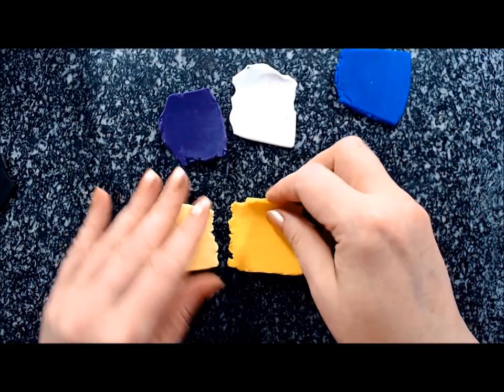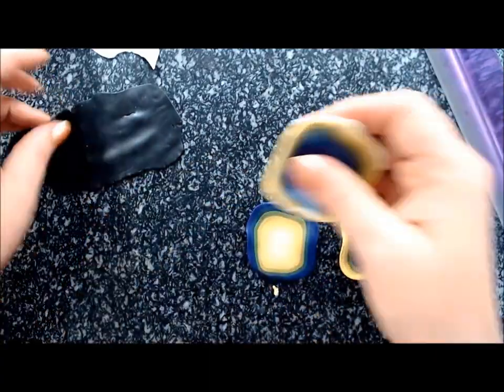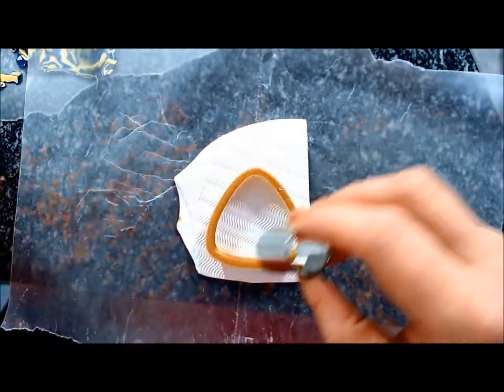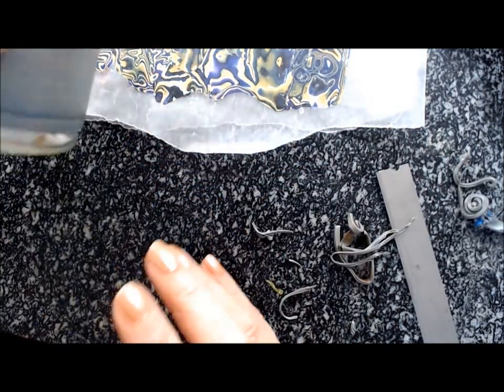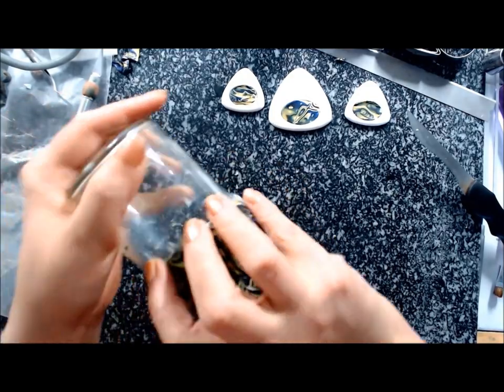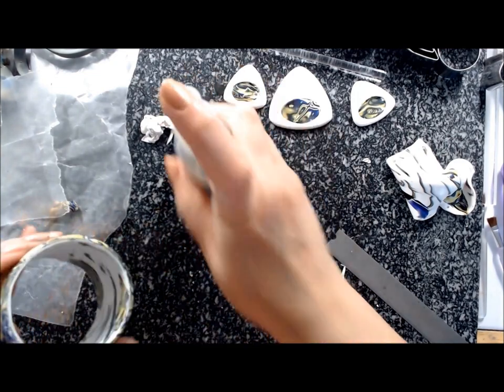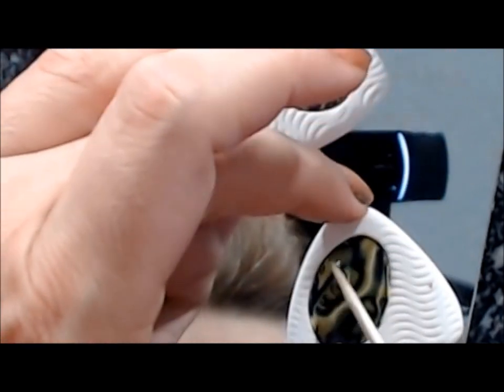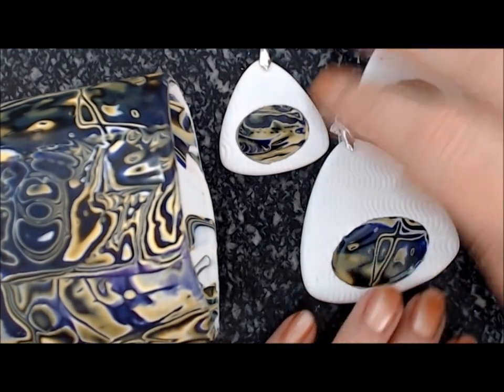Mokume gane jewelry set "Alien landscape" - polymer clay tutorial 319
A tutorial using the mokume gane technique but this time using skinner blends in a semi-controlled fashion.
In an even more interesting setting -  I wanted to make it look like if you were inside a spaceship on an alien planet and were looking out at the surrounding landscape - just because the mokume gane slices looked like an alien landscape.
Texture - "Waves" from Makins set A

I buy my Premo, Fimo, Cernit and Pardo clays and many other supplies from PolyClay Play.

00:15 making the skinner blend
01:30 stacking the mokume gane
04:57 making the pendant and ear rings
06:43 Making the bracelet veneer
10:50 making the inside veneer
13:20 finishing the pendant and ear rings